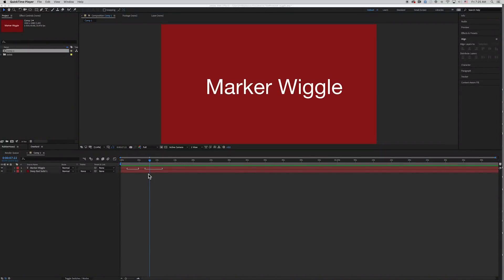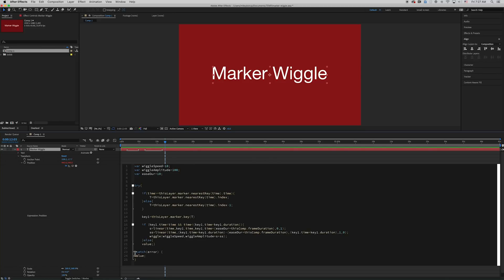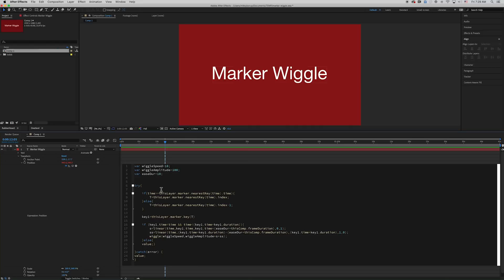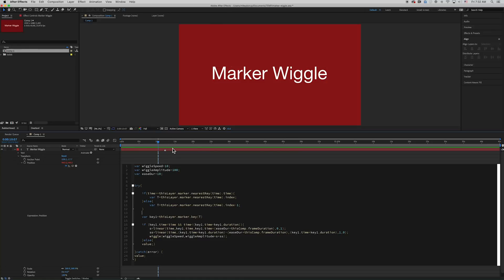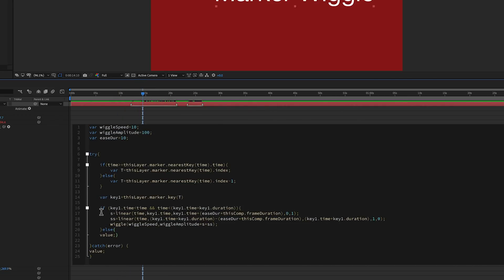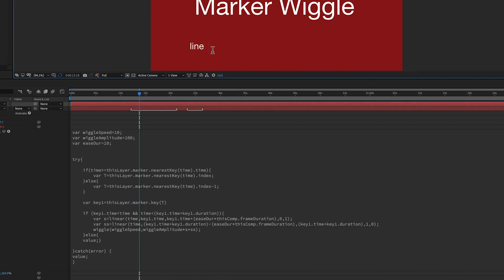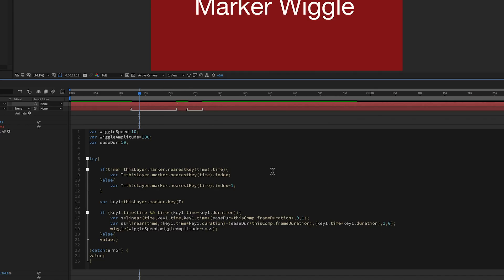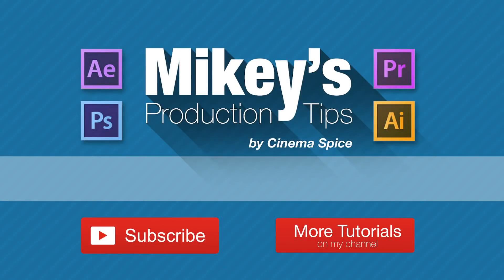Marker Based Wiggle expression in After Effects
This After Effects tutorial is more of an expression exploration.  showing off some cool marker triggers to trigger a wiggle.   Watch the tutorial to see what it can do and dig into the code linked below.

The expression code (youtube won't let me post code for some reason)